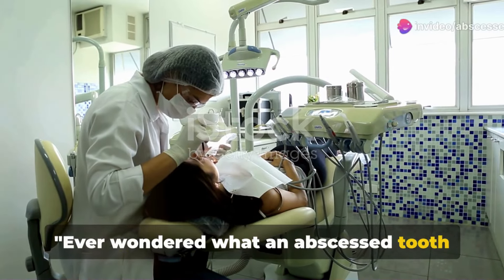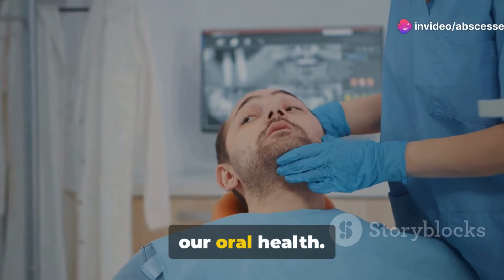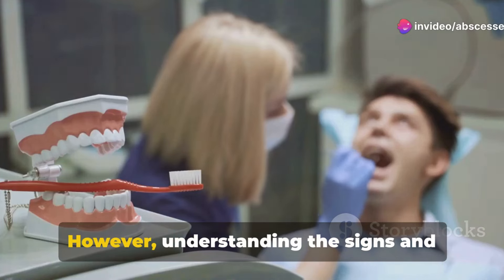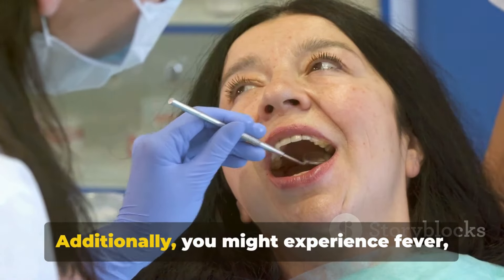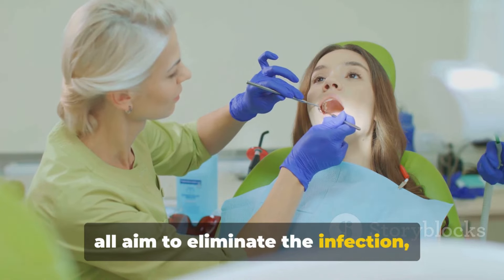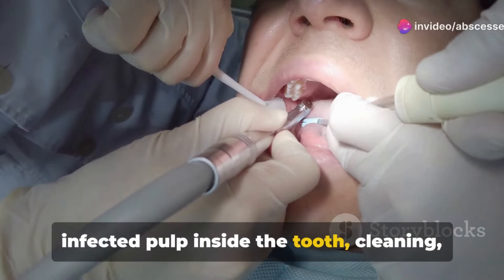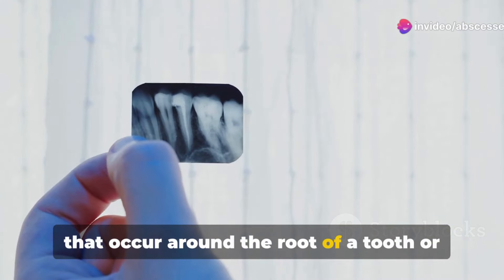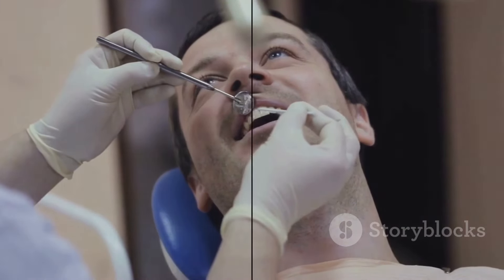What is an Abscessed Tooth and What To Do About It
An abscessed tooth occurs when a pocket of pus forms around the root of a tooth due to a bacterial infection. But what exactly causes this condition, and what can you do about it?
Join us as we explore the common causes of abscessed teeth, including poor oral hygiene, untreated cavities, and gum disease. We'll also discuss the telltale signs and symptoms to watch out for, such as severe toothache, swelling, fever, and sensitivity to hot or cold foods.

But fear not! We'll also provide valuable insights into the various treatment options available for abscessed teeth. From antibiotics to root canal therapy and even tooth extraction, understanding your options is crucial for prompt and effective management of this dental issue.

Whether you're experiencing tooth pain or simply want to educate yourself about dental health, this video is a must-watch. Don't let an abscessed tooth ruin your day – arm yourself with knowledge and take control of your dental health today!